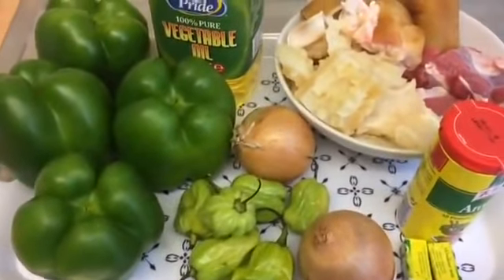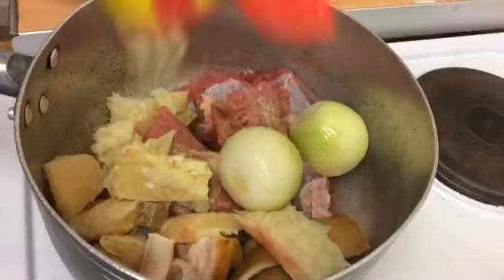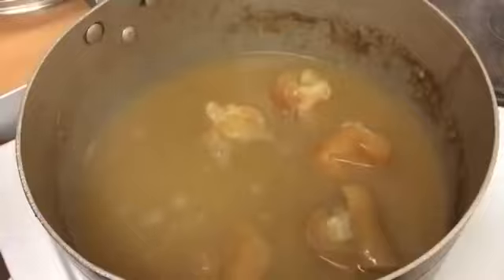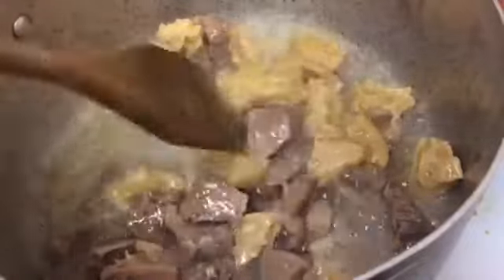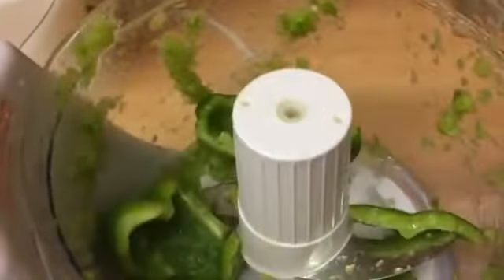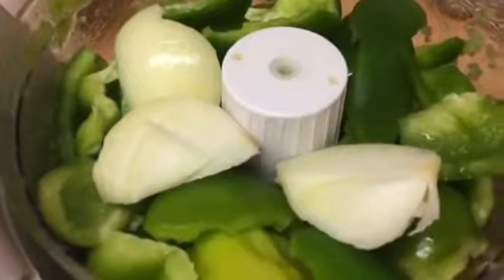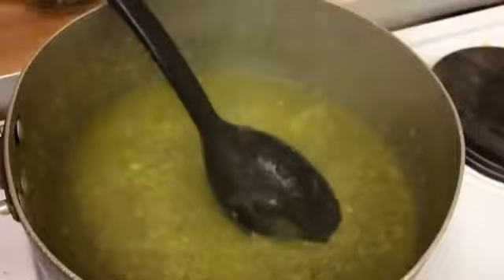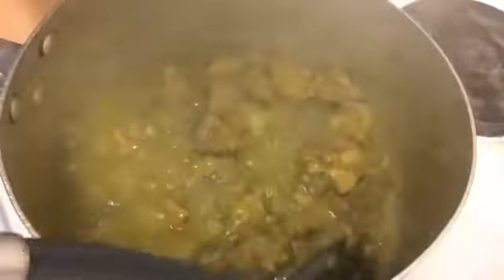EASY WAY TO MAKE AYAMASE WITH VEGETABLE OIL